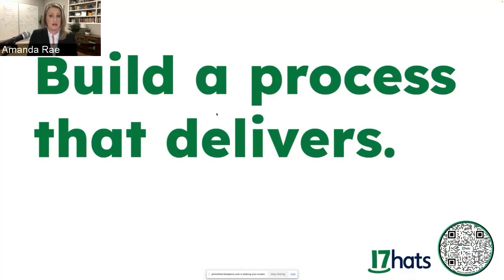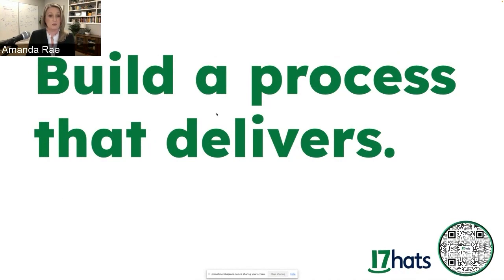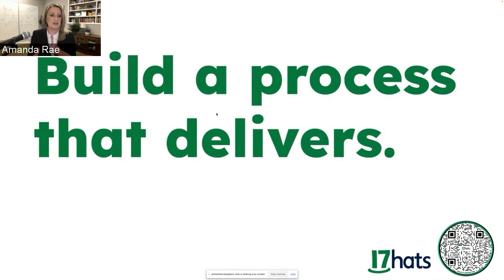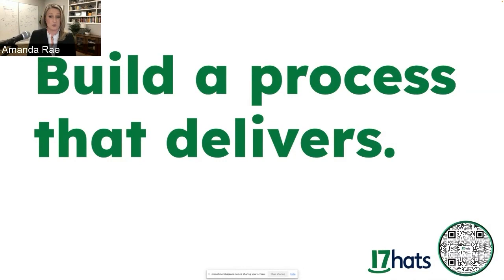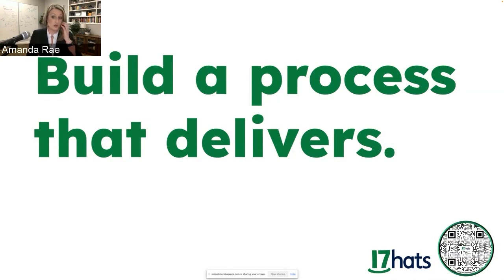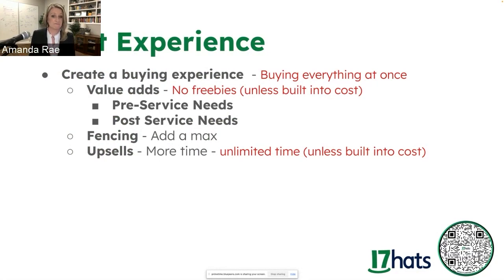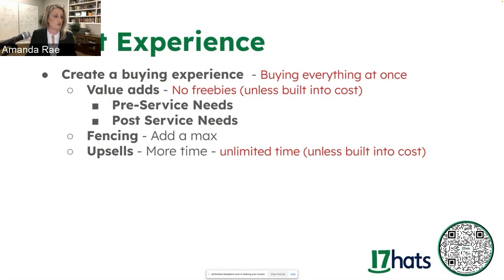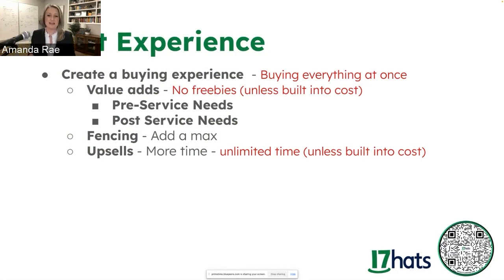Growth Hacks To Increase Your Revenue for Your Photography Business 🤑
Add ideas to your business plan to increase revenue and grow your business. Amanda Rae, COO of @17hatshq and former professional photographer, shares simple growth hacks that will make a big impact on your business.

See what other Free Webinars we have in our Education section by checking the “Webinars” filter underneath the “Source” section on the left hand side (full content is exclusive to PPA members only)